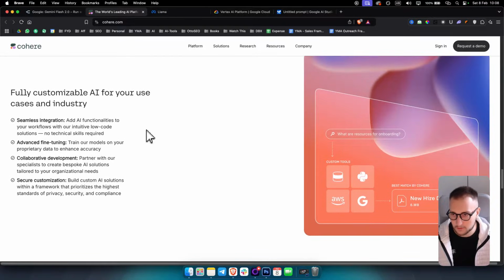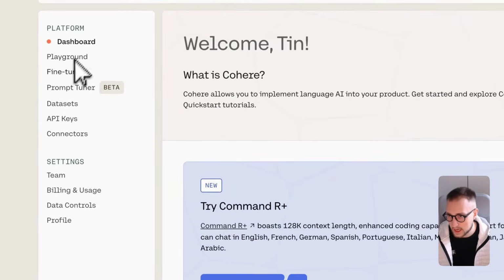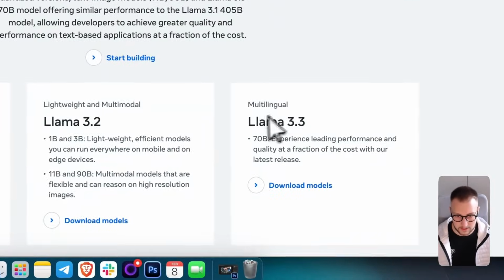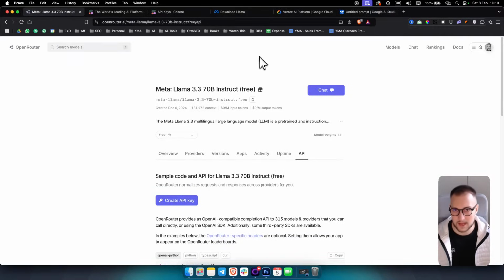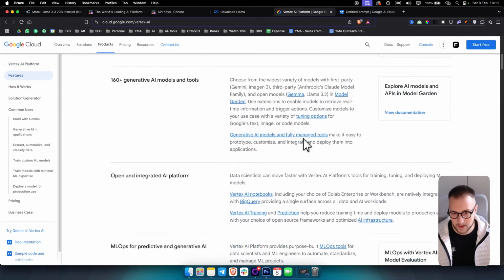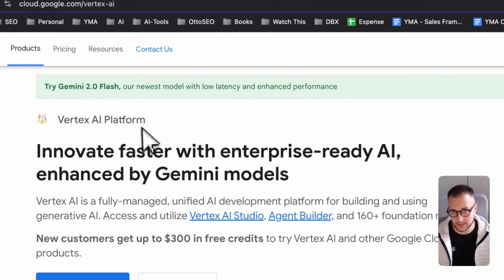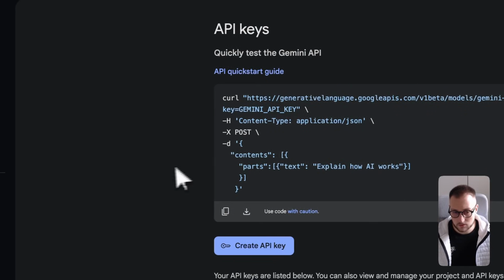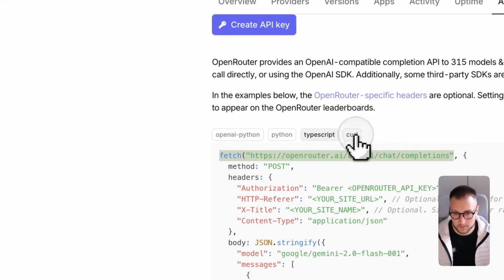Best Free LLM APIs You Can Use in 2025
Discover the best free LLM APIs available in 2025. Whether you need AI for text generation, coding assistance, or research, this video will highlight the top free large language model APIs you can use without spending a dime.